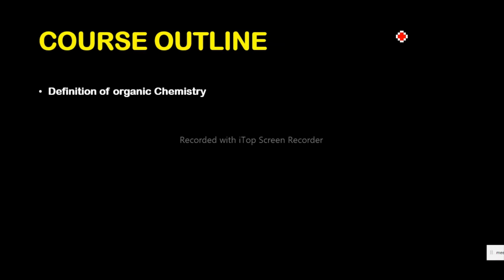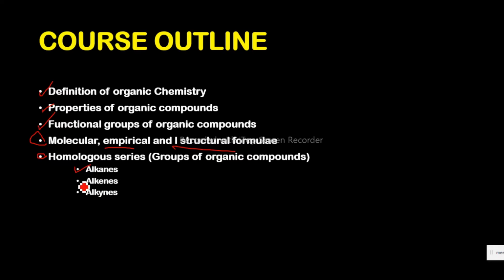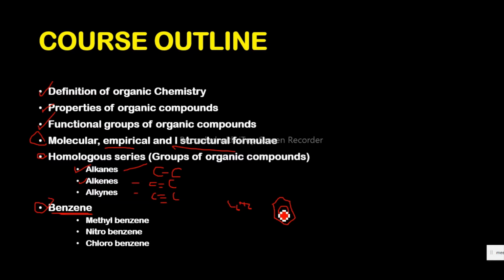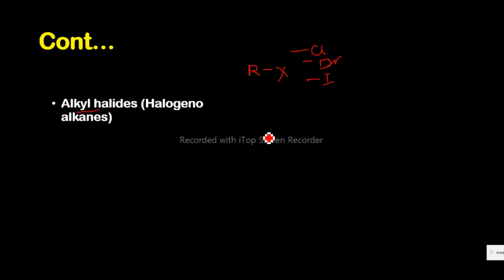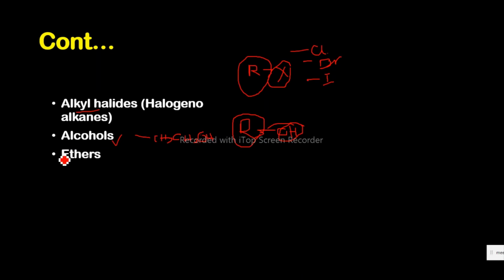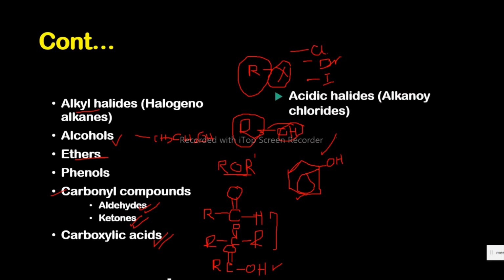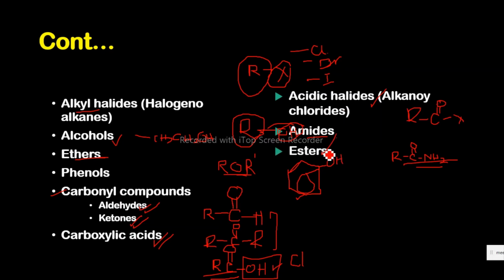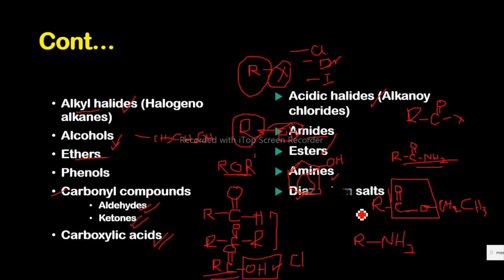A LEVEL ORGANIC CHEMISTRY COURSE OUTLINE